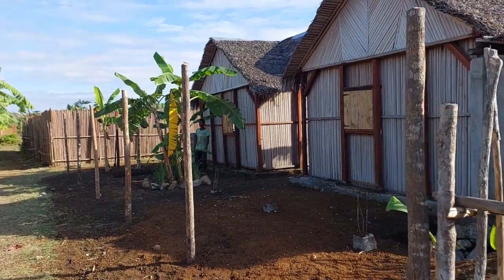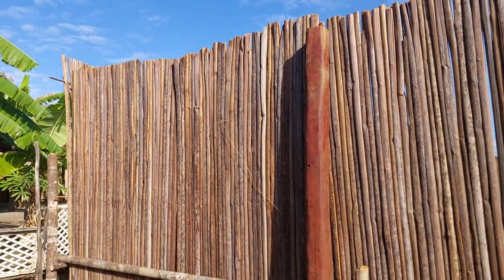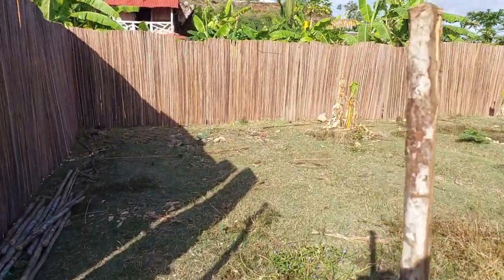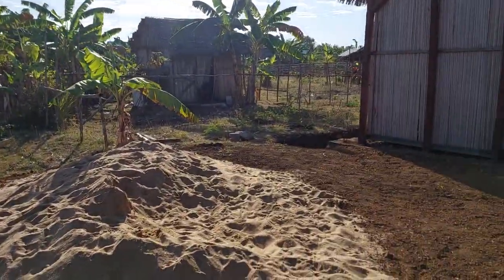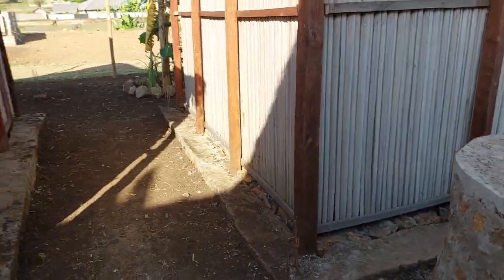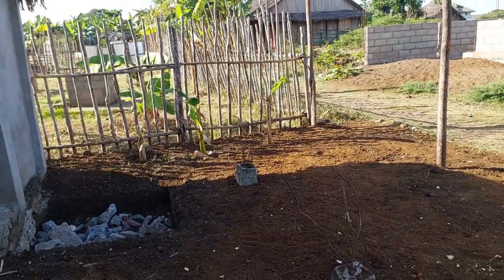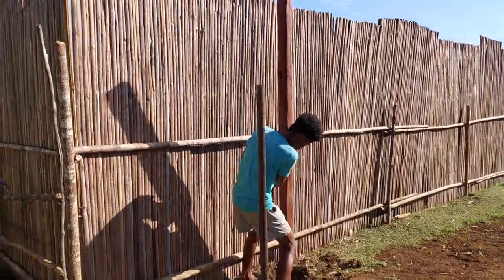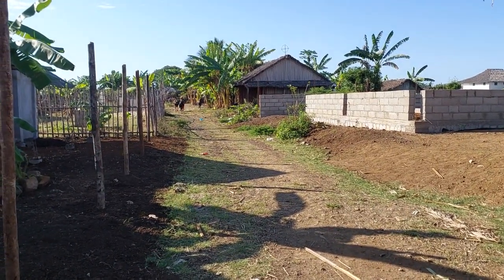Madagascar, Nosy Be, building the bungalows